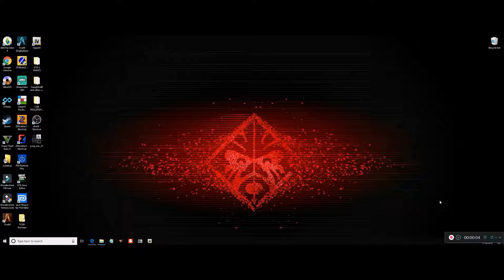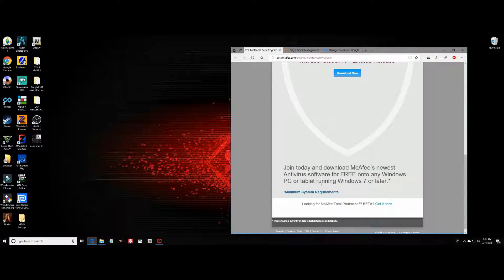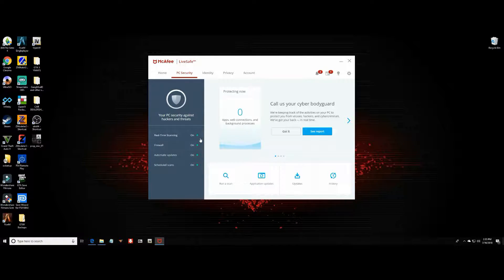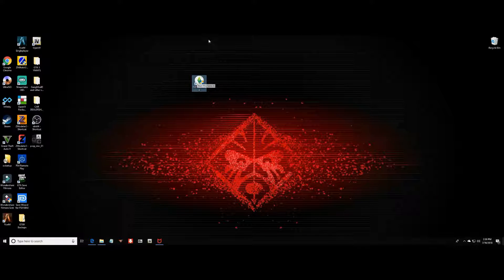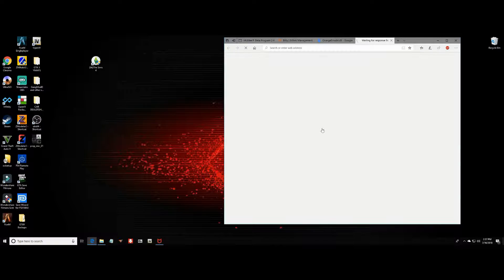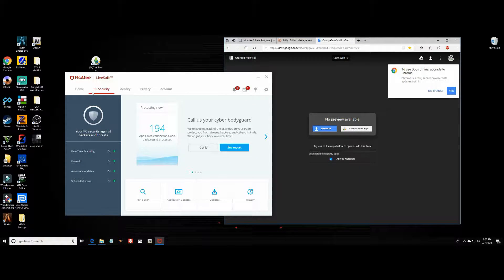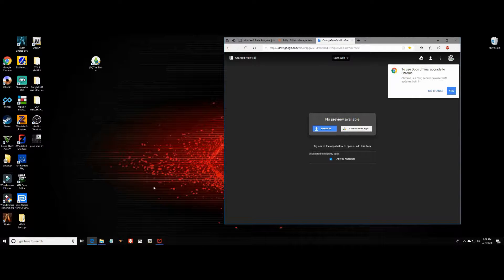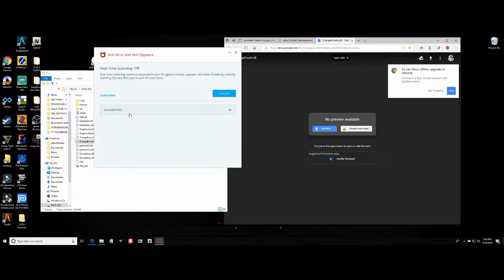HOW TO DISABLE ANTI VIRUS!!! (SIMPLE, QUICK & EASY) WINDOWS 10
In this video, I explain how to disable your anti virus so you can download files you trust into your pc. This is helpful for those who have pirated games and need to download trojans for their games to work. Also for those who are having troubles downloading MENYOO mod menu for GTA 5 PC.

(MORE GTA 5 ONLINE GLITCHES)
**TELEPORT GLITCH VIDEO**